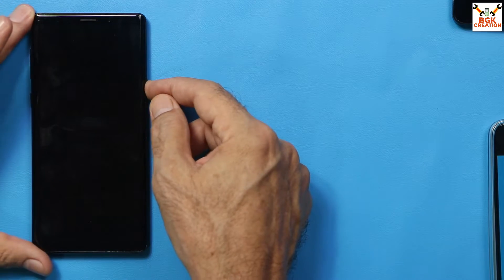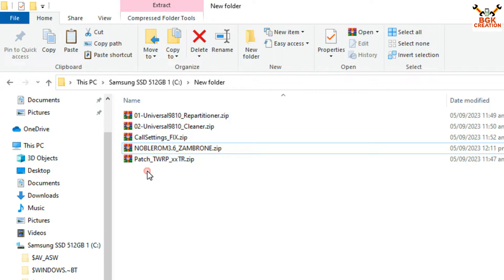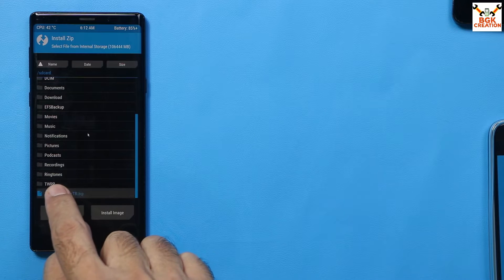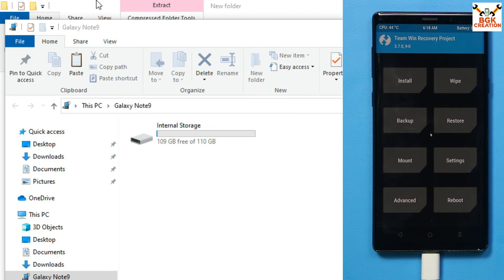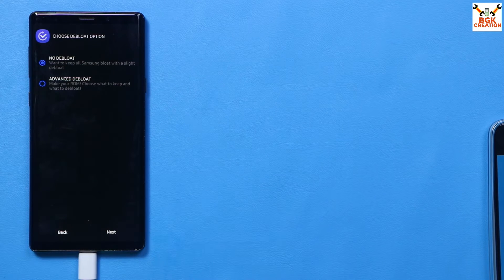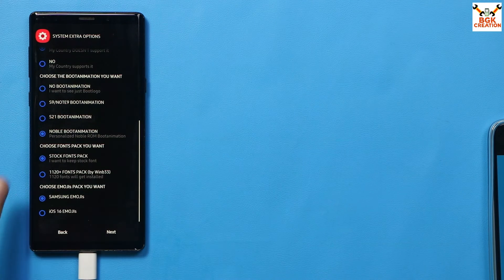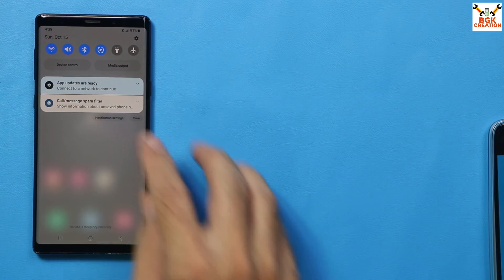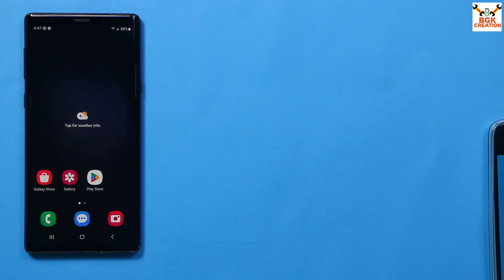Update Galaxy Note 9 To One UI 5.1 To Android 13 [English]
Device Samsung Galaxy note 9
ONE UI 5.1
Android 13
By Alexis

Exynos Chipset Only

Description​
SM-N96xF/FD/N, SM-G96xF/FD/N supported. Only Exynos, no Snapdragon support.
Based on official OneUI 5.1 S20 + N10Lite with July's Security Patches.
All OneUI 5 stuffs have been ported successfully
Odexed, Hardly Debloated and added some tweaks for best performance and better battery.
Added some tweaks in order to have the best smoothness and general performance!
Make your ROM! OUR aroma allows you to select everything you want to have on your phone in order to improve the user experience!
Remappable Bixby Button
Disabled RMM Lock.
Google Pay working (Hide it with Magisk)
Secure Folder working
Photo Remaster, Object Eraser and Extra Dim available
Improved zoom quality in gallery
Useful cards tab enabled in messages
Night mode zoom on camera.
Night mode on hyper lapse.
Enabled Dolby on Game.
Power key in notification panel.
Samsung App Lock.
iOS 16 Emoji's selectable in aroma.
And much more, don't worry if the rom size is big, it contains all you need.

Always backup your phone before and after flashing TWRP custom recovery:
In TWRP press BACKUP and select:
System Image, Vendor Image, Boot Image, Data, Baseband and EFS
and save your backup in your Internal Storage.

Stay Blessed

NOBLE ROM 3.6 ZAMBRONE:
MEGA